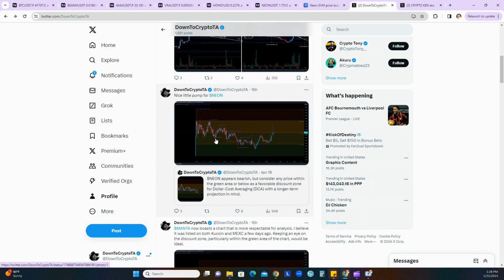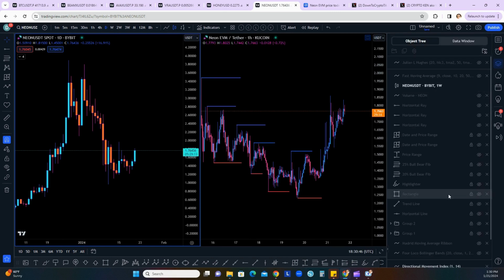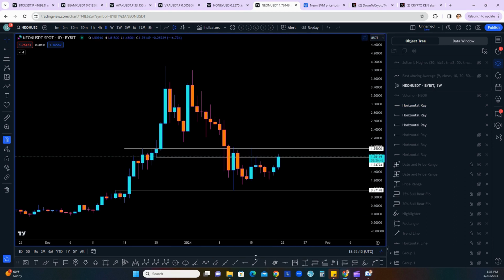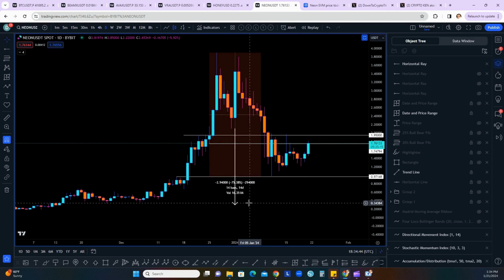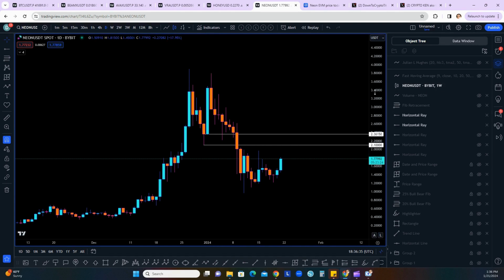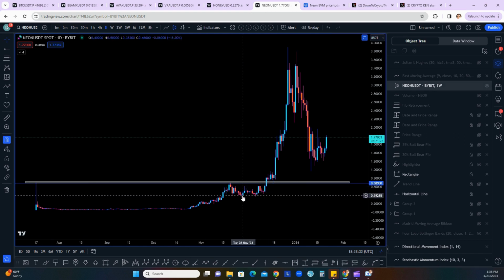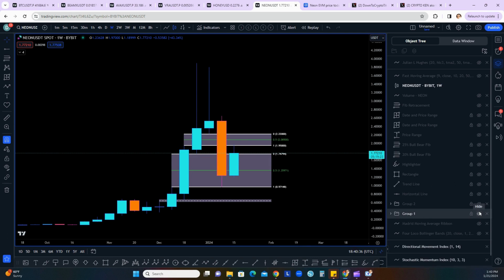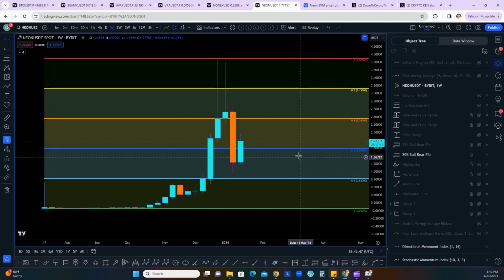Neon EVM Chart Analysis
🚀 Dive into the world of Neon EVM, a groundbreaking smart contract built on the Solana blockchain! 🌐 Since its debut in July 2023, Neon has been making waves in the crypto space, and in this video, we explore its journey and price action.